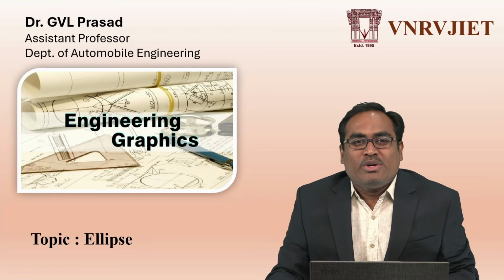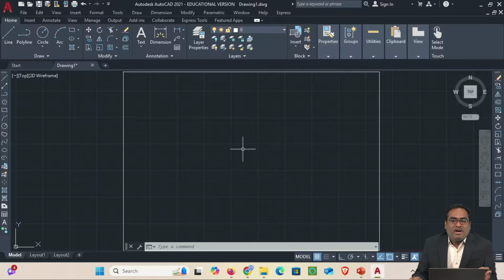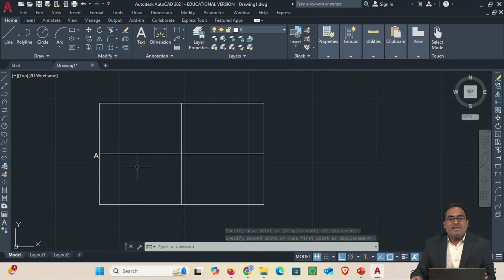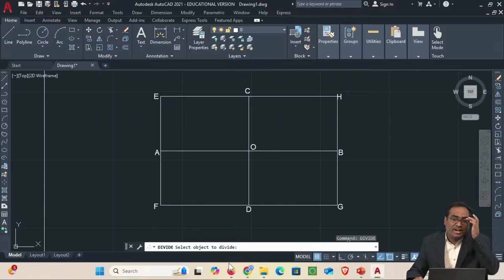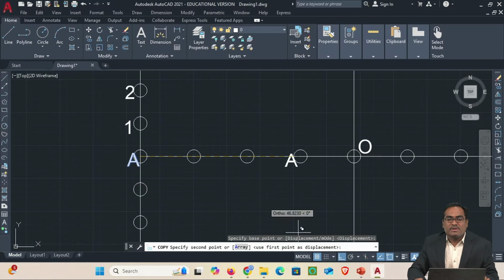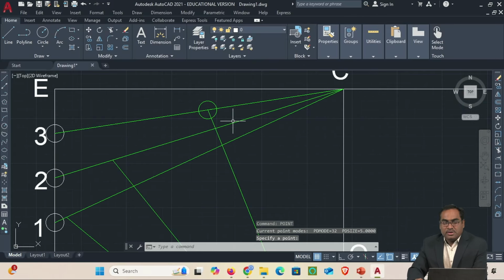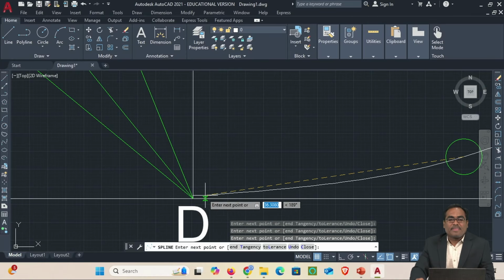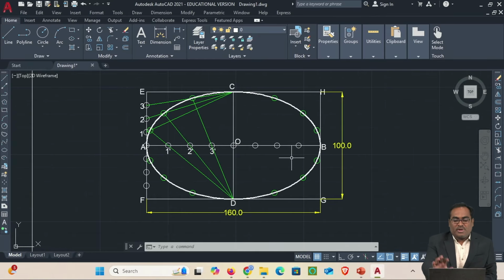Ellipse Rectangle Method by Dr. GVL Prasad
Ellipse - Rectangle Method by Dr. GVL Prasad | Dept. of Automobile Engg.